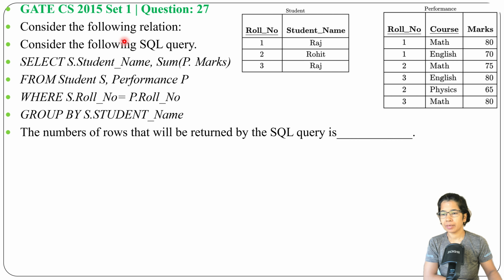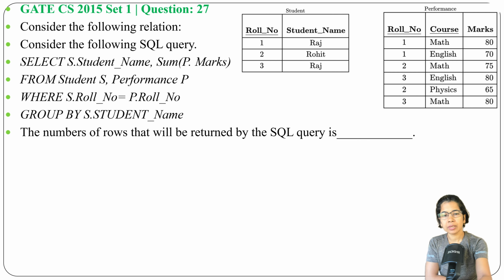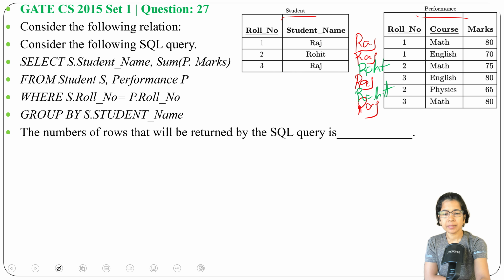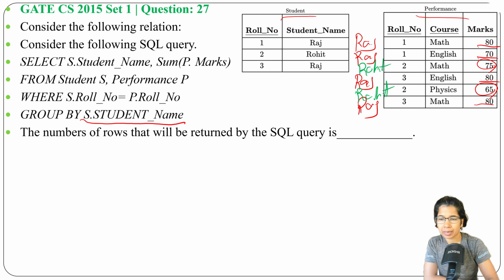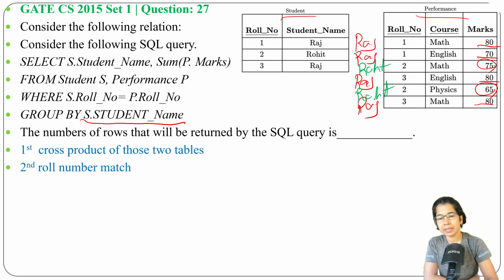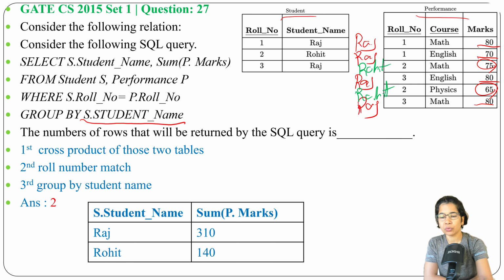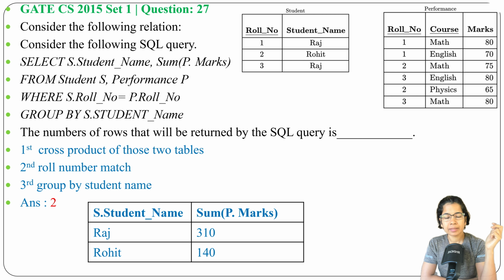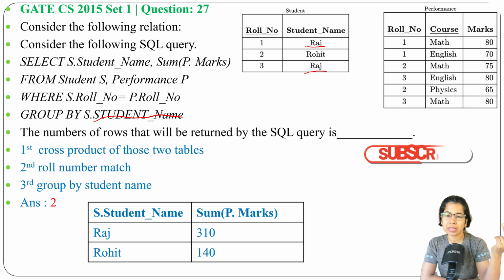GATE CS 2015 Set 1 | Question: 27 Consider the following relation:Consider the following SQL query.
Consider the following relation:
Consider the following SQL query.
SELECT S.Student_Name, Sum(P. Marks)
FROM Student S, Performance P
WHERE S.Roll_No= P.Roll_No
GROUP BY S.STUDENT_Name
The numbers of rows that will be returned by the SQL query is____________.

Ans : 2

⏰ Time stamp
➡️ 0:00 Question
➡️ 0:25 Solution